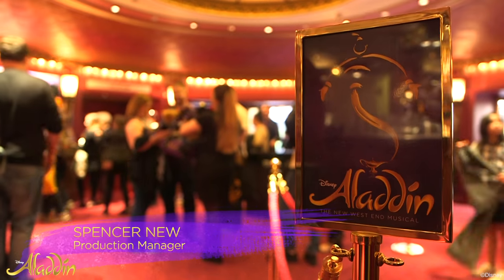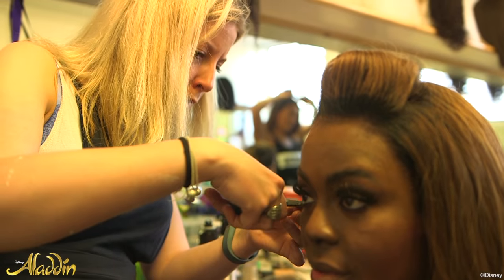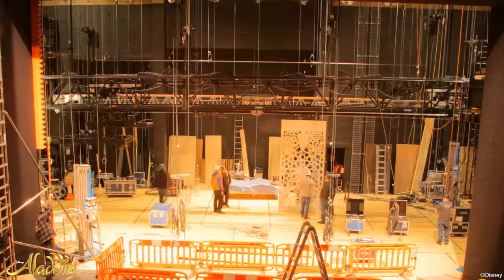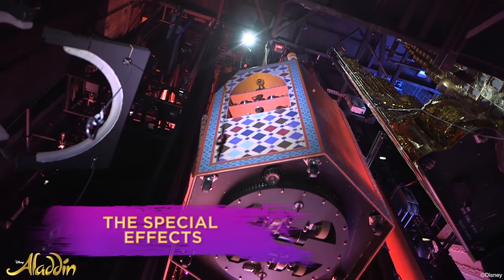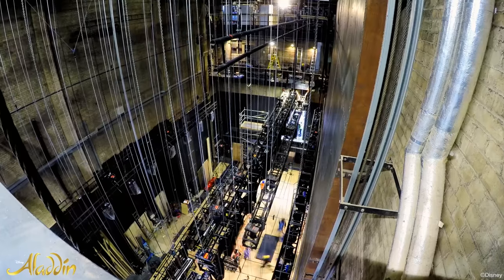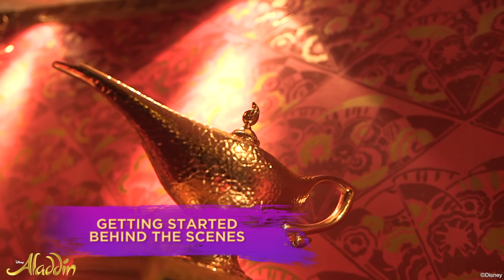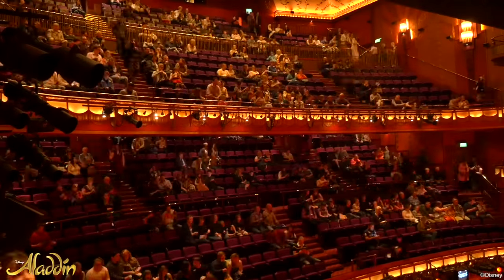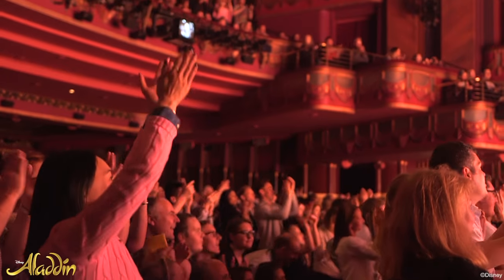ALADDIN London - Into The Theatre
Spencer New, production manager for ALADDIN London, talks about moving a show from the rehearsal room into the theatre.